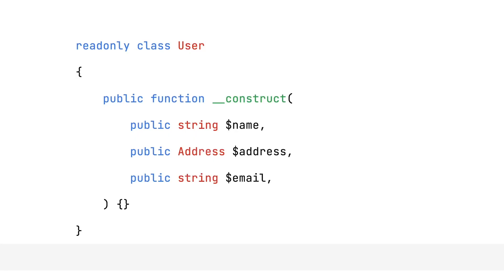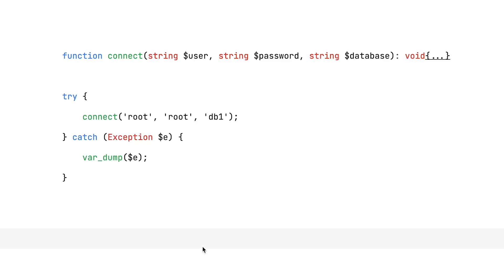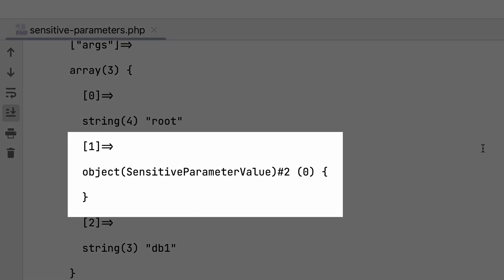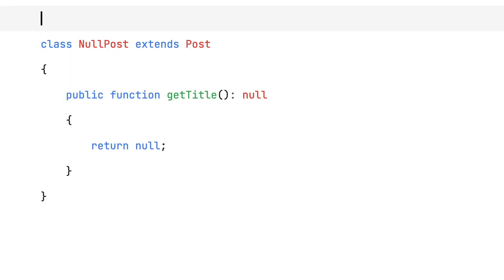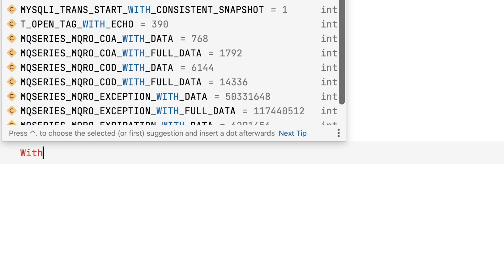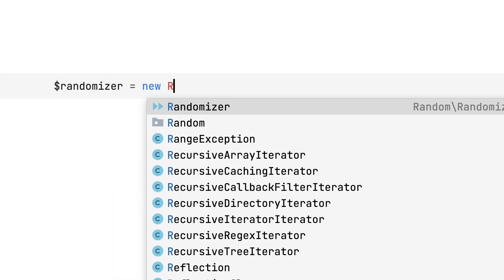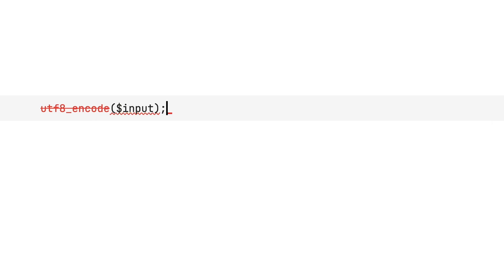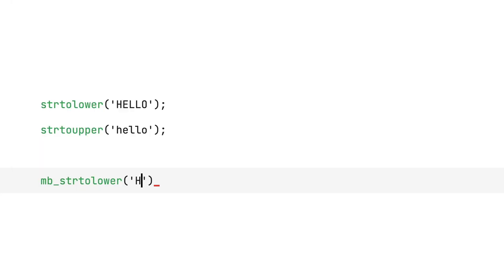Let's take a look at PHP 8.2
PHP 8.2 is right around the corner — let's take a look at what's new!

00:00 Intro
00:21 Readonly Classes
00:30 Sensitive Parameters
01:10 Type System Changes
01:38 Disjunctive Normal Form Types
02:06 Constants in Traits
02:29 New Random Number Generator
02:57 Deprecations and Breaking Changes